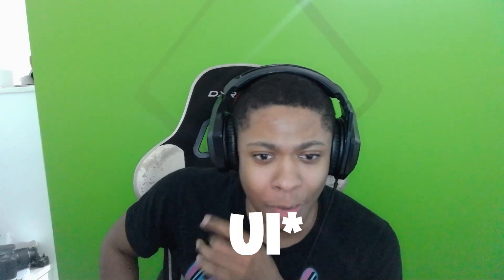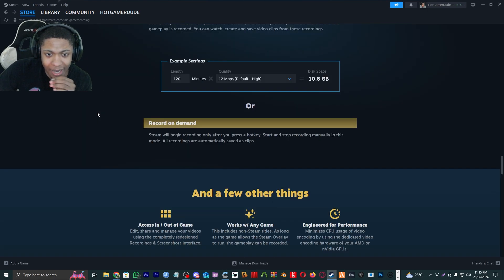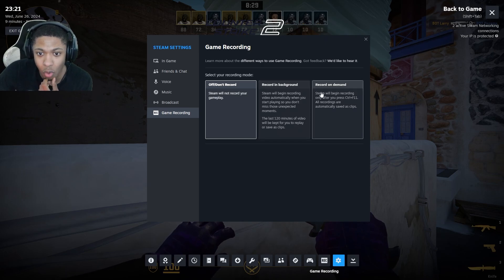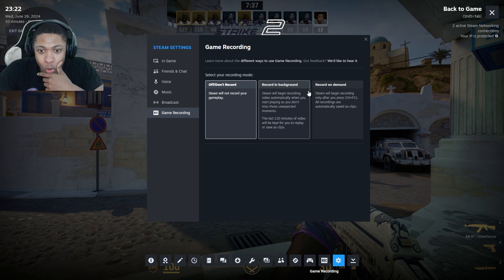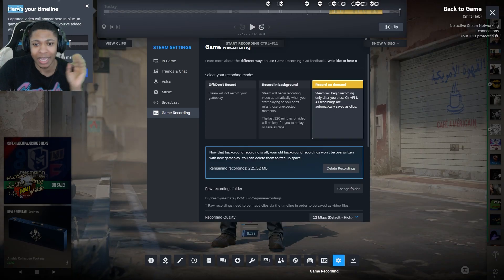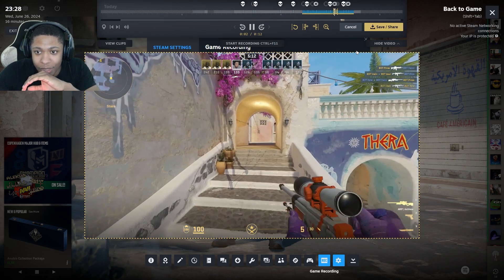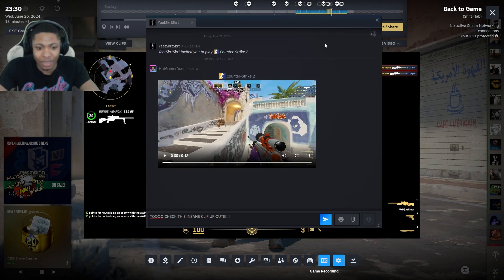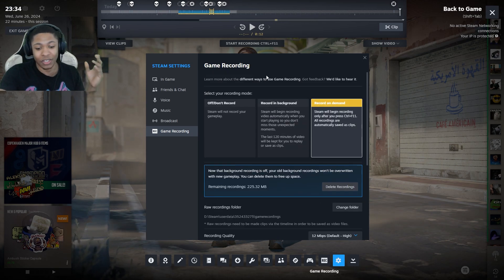Steams New Recording Beta Full Tutorial